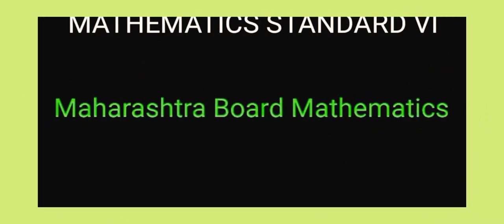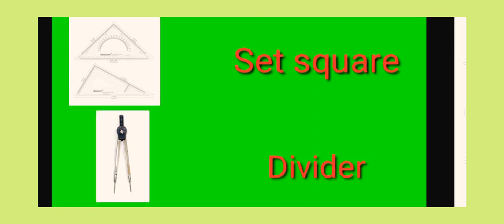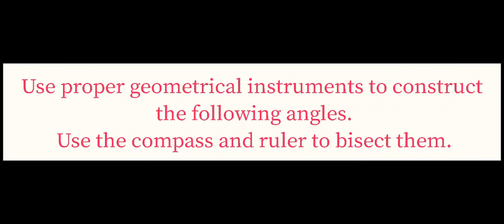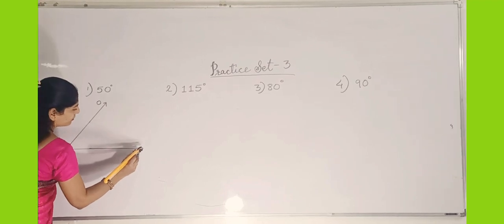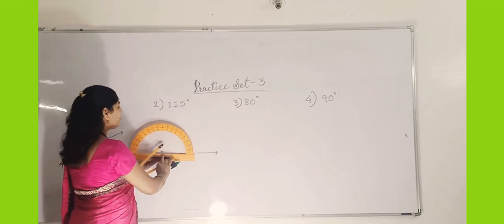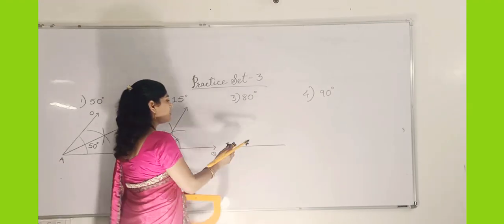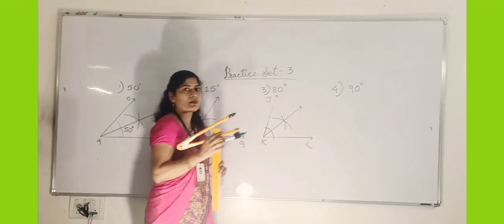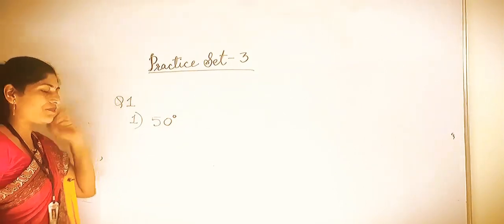MAHARASHTRA BOARD MATHEMATICS :VI STANDARD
Angles(part 2) Angle bisector and construction of angle bisector by using compass.